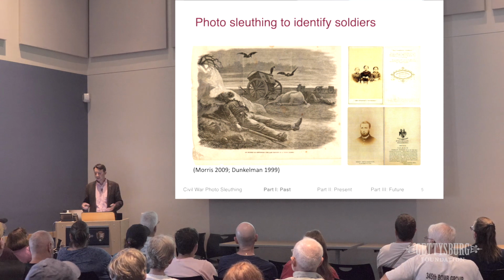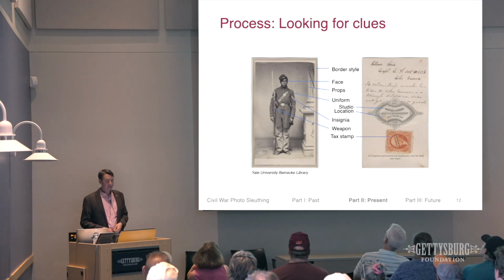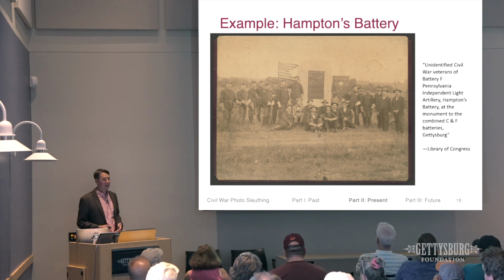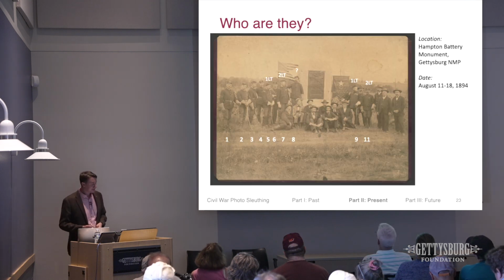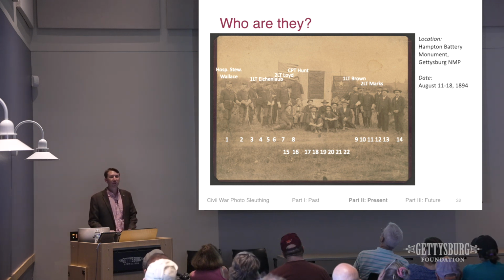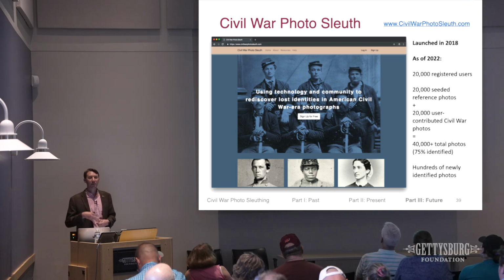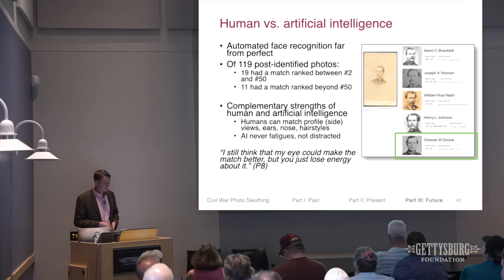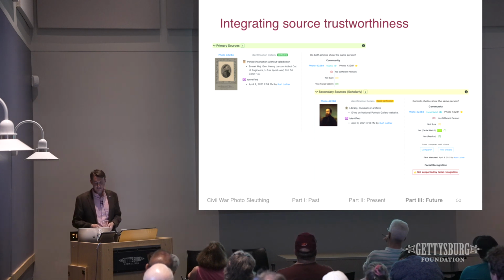Sacred Trust Talks 2022 | Dr. Kurt Luther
“Civil War Photo Sleuthing: Past, Present and Future” by Virginia Tech Associate Professor of Computer Science and (by courtesy) History Dr. Kurt Luther

People have struggled to identify unknown soldiers and sailors in Civil War photos since even before the war ended. Luther traces the 160-year history of Civil War photo sleuthing, showing how the passage of time has magnified some challenges, and also unlocks exciting new possibilities. Luther will show technologies like social media, facial recognition and digital archives allow us to solve photo mysteries that have eluded families and researchers for a century and a half.

Learn more about this annual event and save the date for July 1-3, 2023.

Join us to commemorate the 160th anniversary of the Battle of Gettysburg with Sacred Trust 2023 Talks & Book Signings at the Gettysburg National Military Park Museum & Visitor Center.

Details to be announced in the spring of 2023.